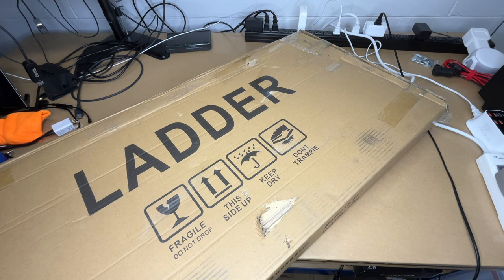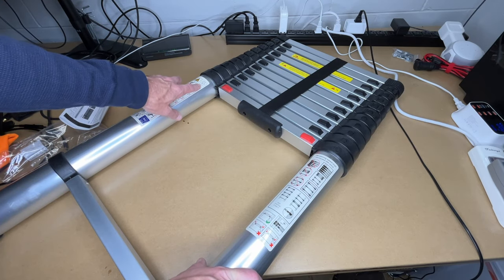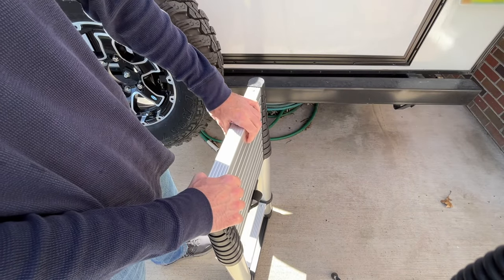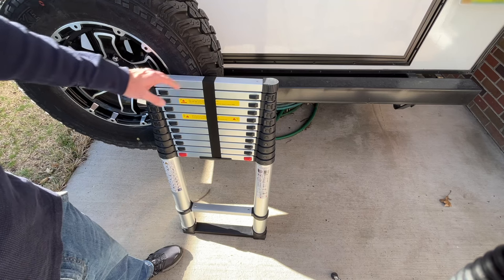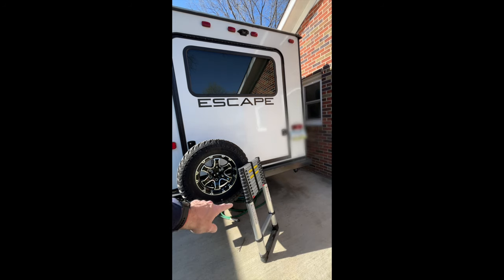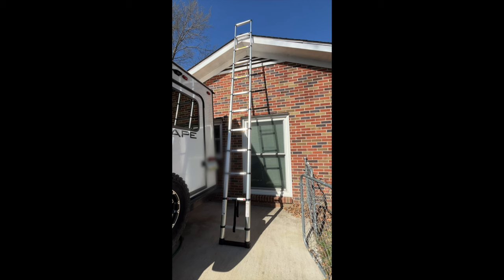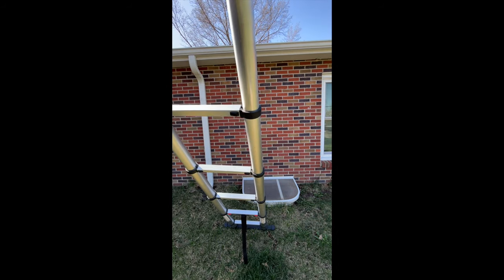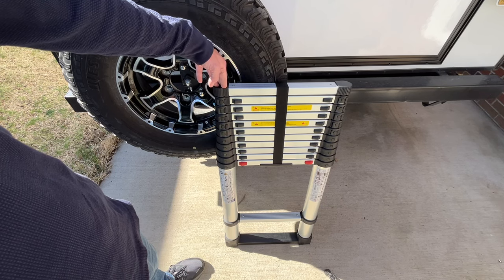UP Climber 15.5FT Telescoping Ladder with Stabilizers